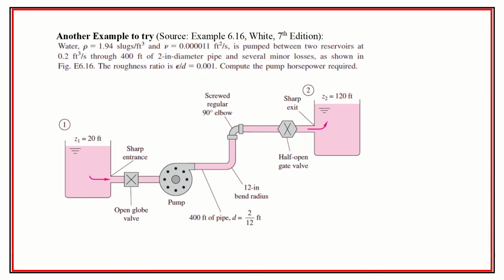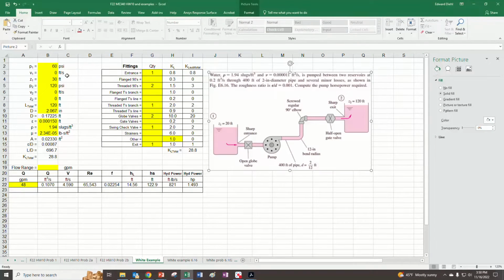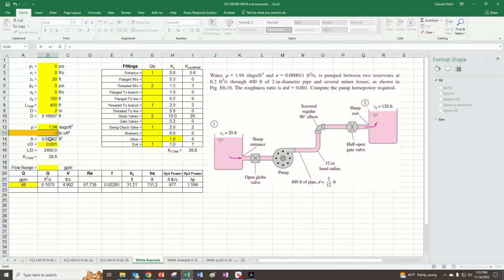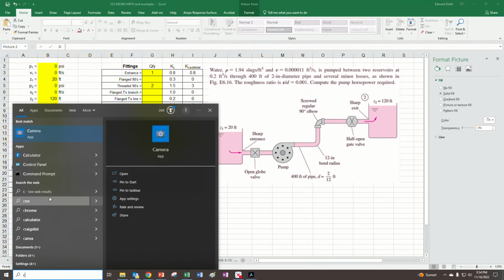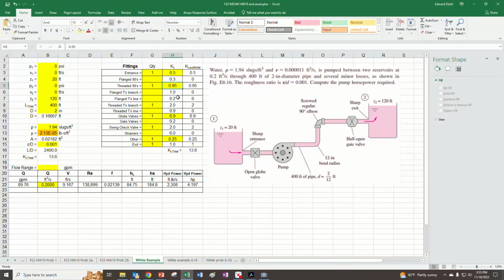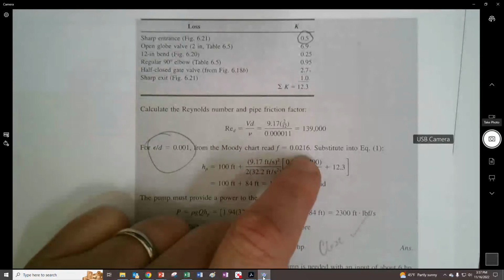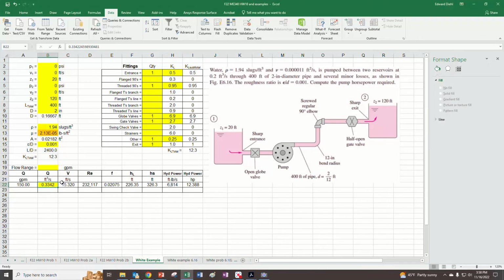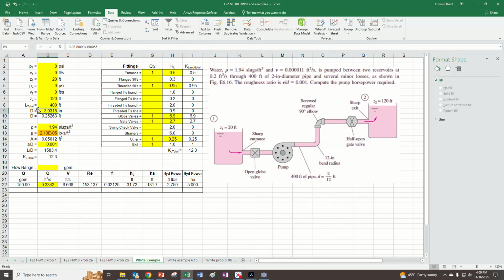F22 ME340 Fluid Mechanics Class 22 Video 5: Pipe System Required Example 2